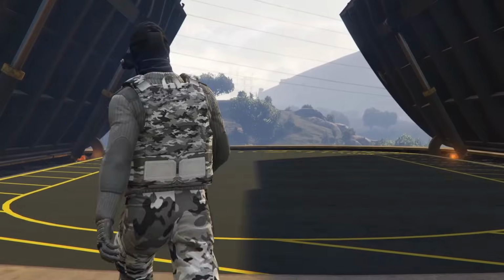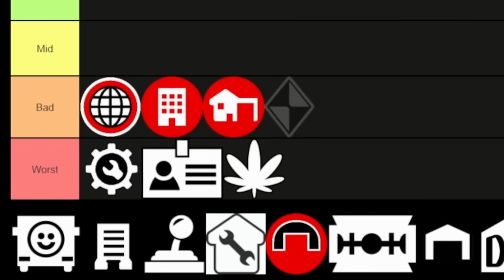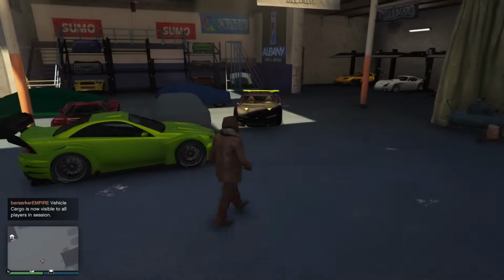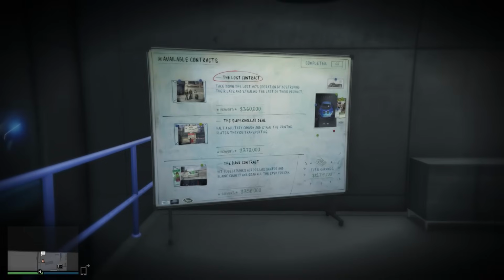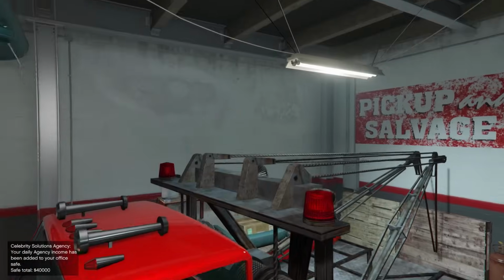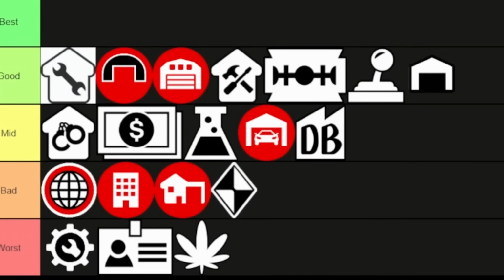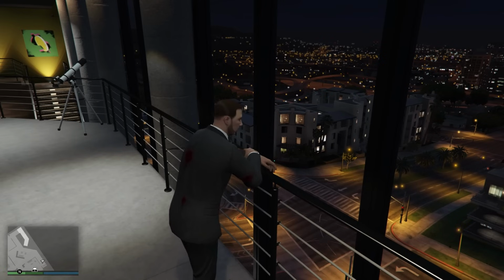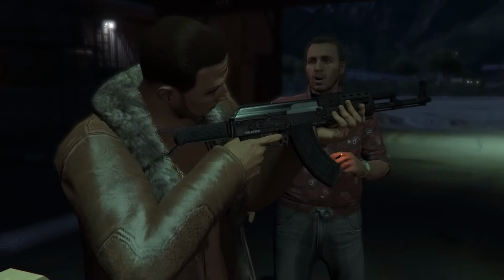Ranking EVERY Business In GTA Online (2025)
Ranking EVERY Business From WORST to BEST In GTA Online (2025)

GTA Online is packed with businesses, but which ones are actually worth your time and money in 2025? In this video, I rank every business from worst to best, breaking down their profitability, effort required, and overall value. Whether you're a solo grinder or building a criminal empire, this tier list will help you invest wisely and maximize your income. Watch until the end to see which businesses take the rankings!

Time Stamps:
0:00 Intro
0:16 Worst Businesses
1:39 Bad Businesses
4:43 Mid Businesses
7:57 Good Businesses
13:22 Best Businesses
17:47 Outro